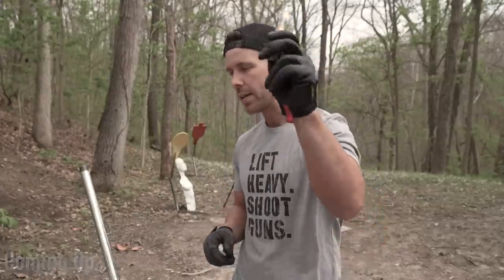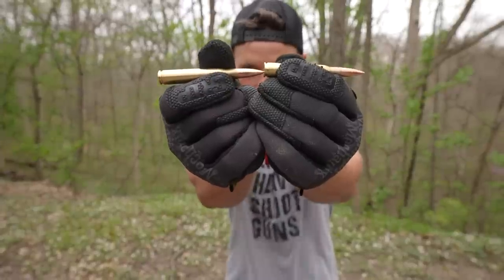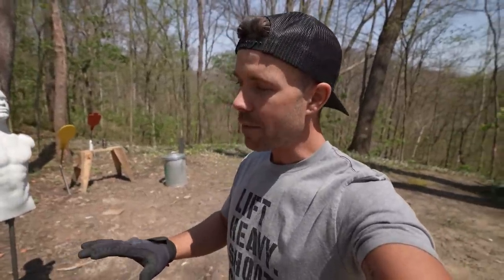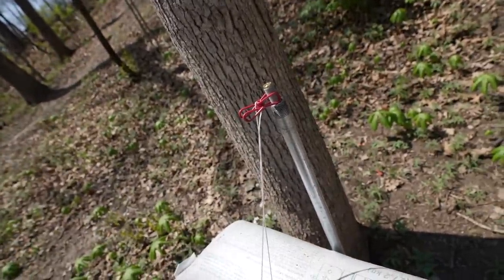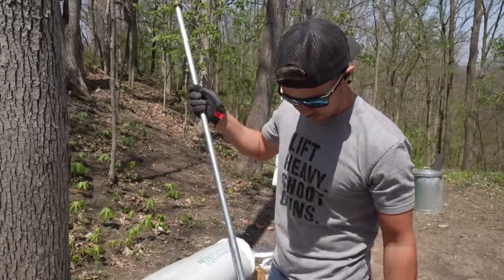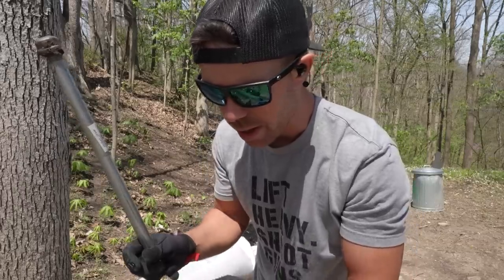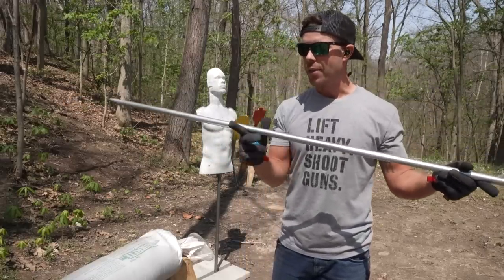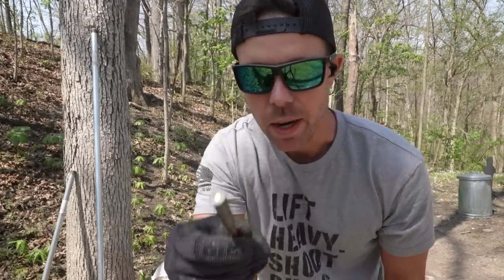Can a Magazine Tube Cause a Chain Reaction?! (50cal Edition)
Can a magazine tube cause a chain reaction of rounds going off? I've always wondered so today we are trying it with 50cal!!!